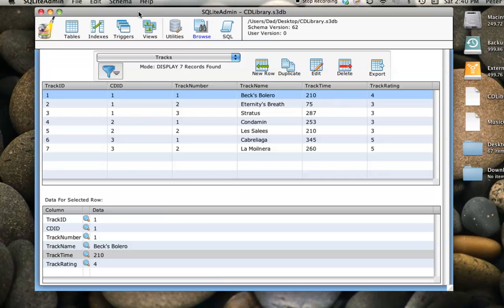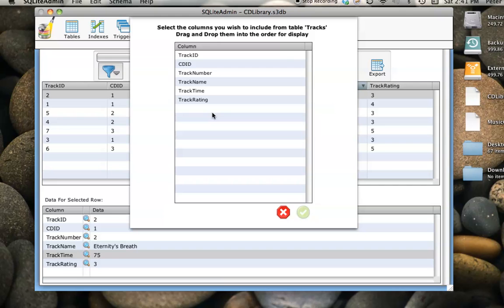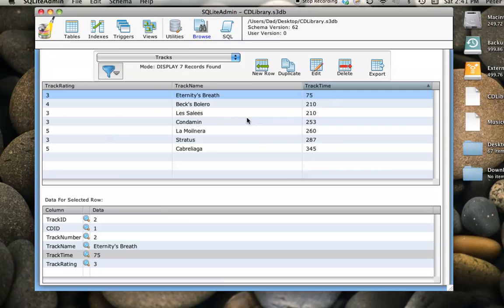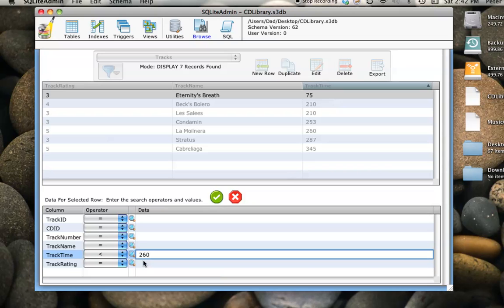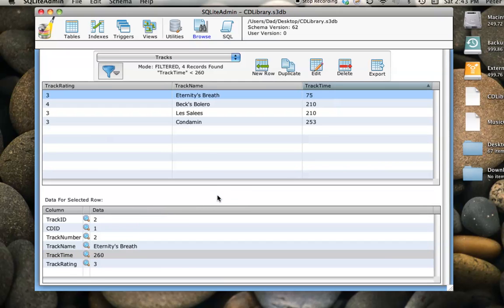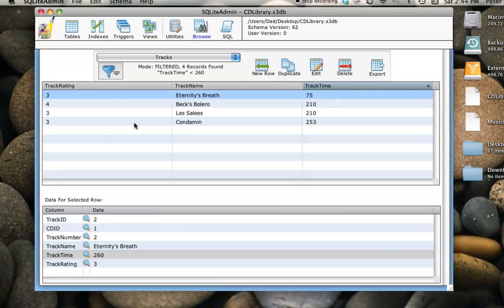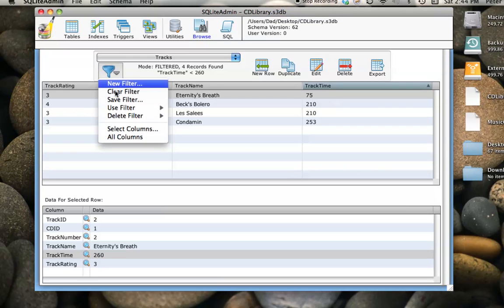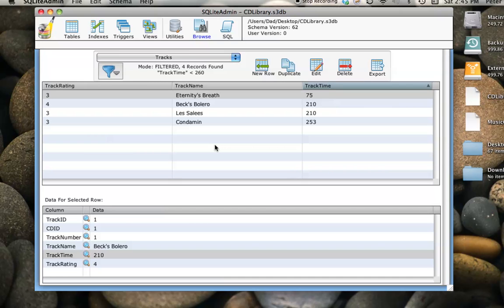10. SQLiteAdmin - Filtering Data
How to customize the Browse view to show only the rows and columns you want